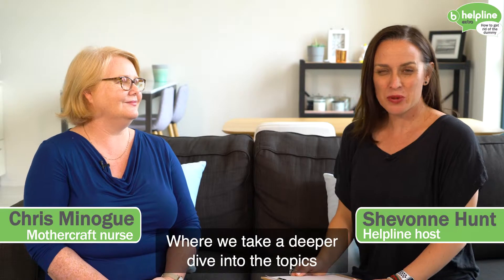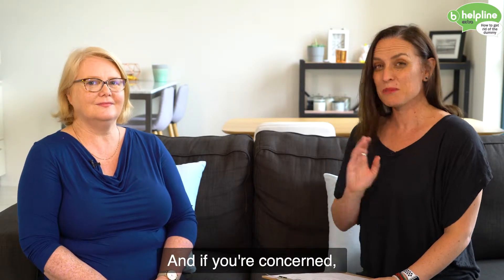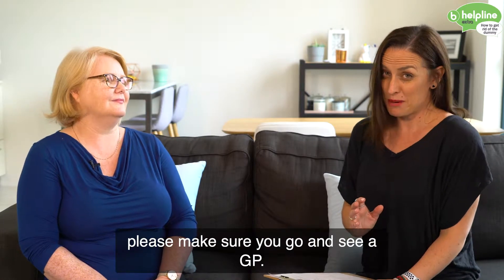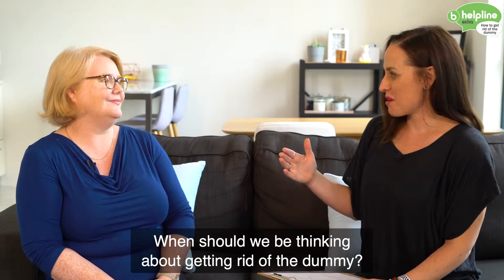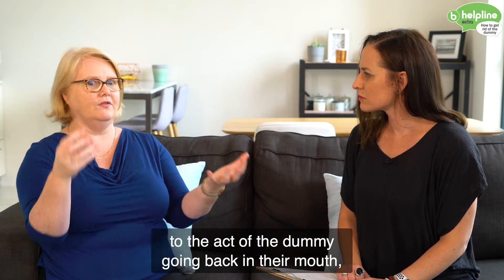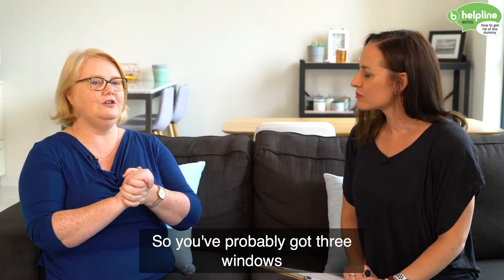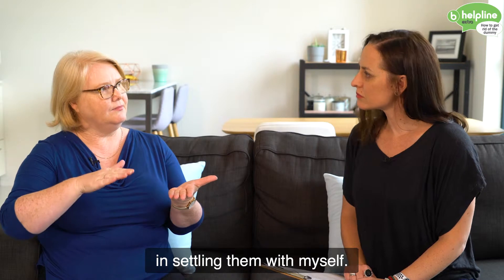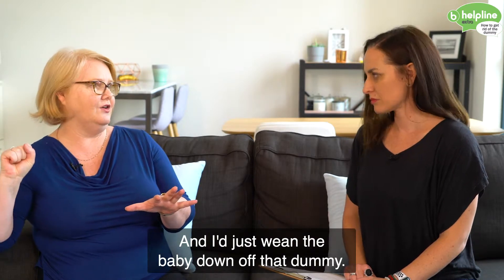Helpline Extra: How to get rid of the dummy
In this Helpline Extra video, Mothercraft nurse, Chris Minogue talks with presenter, Shevonne Hunt about a Helpline popular parenting topic - how to get rid of the dummy, as well as signs it's time to get rid of this popular comforter.

You can watch Helpline each Friday, on Facebook and ask your own curly parenting questions